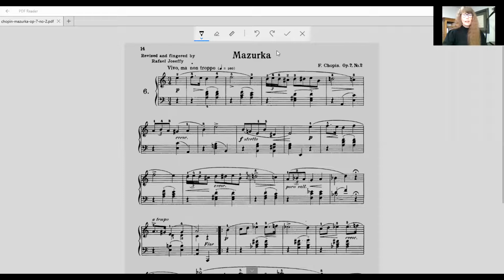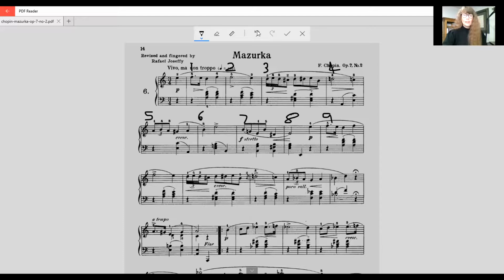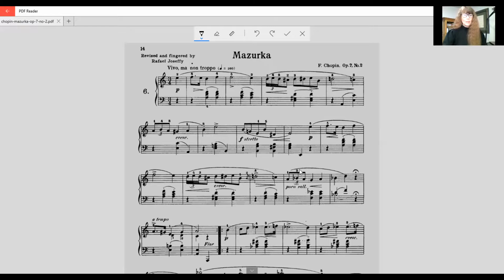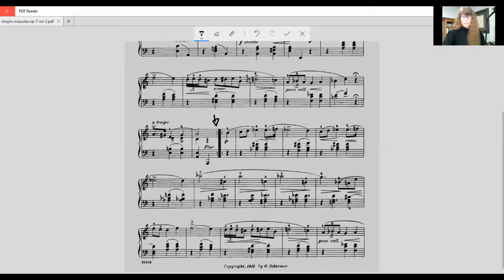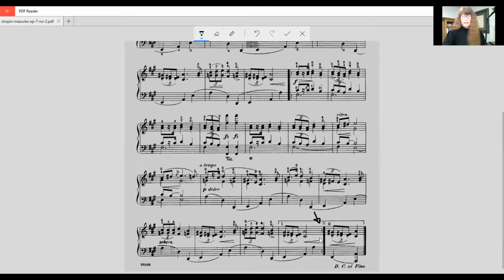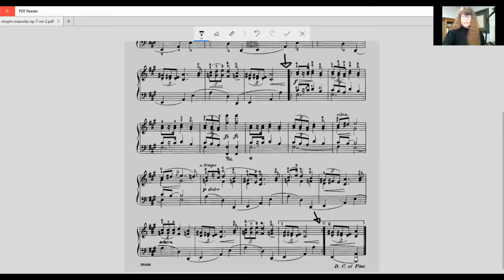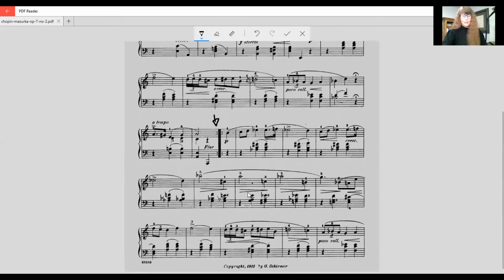Measure Numbers and Repeat Signs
Learn how to measure numbers in your music and understand some different repeat signs. I'm working through RCM Celebrate Theory Level 2 and this lesson is from Unit 2 on Page 21